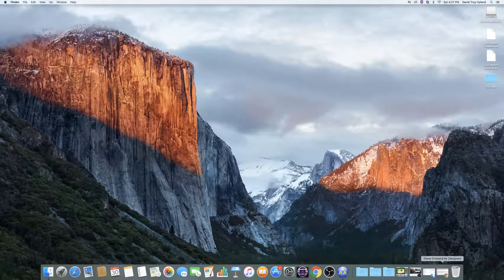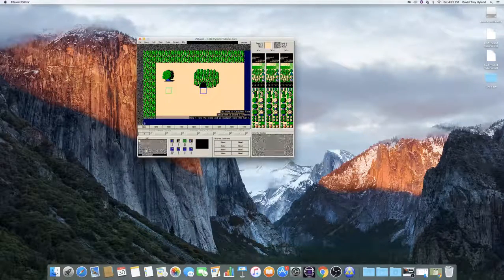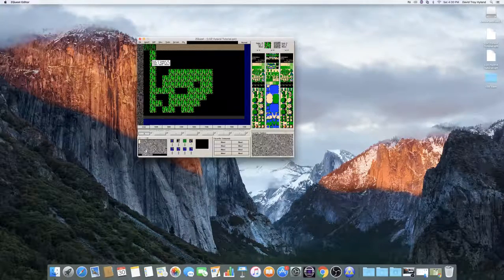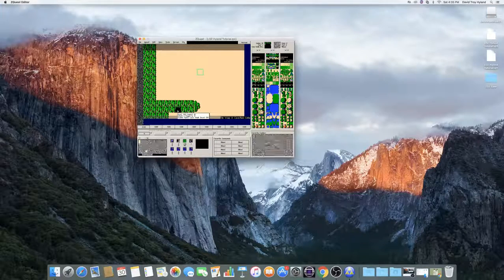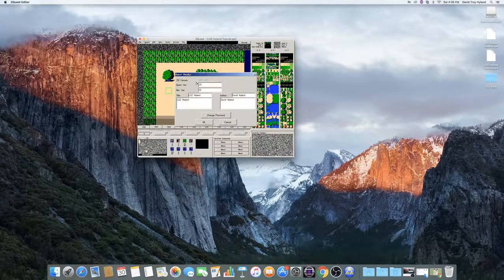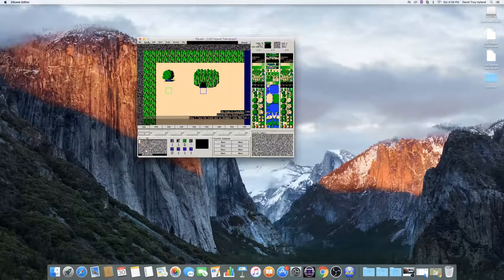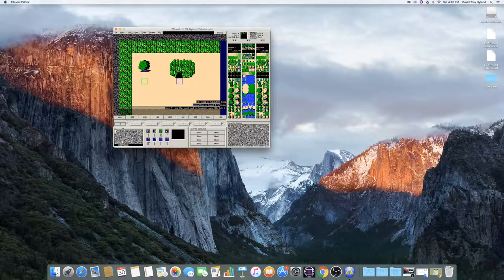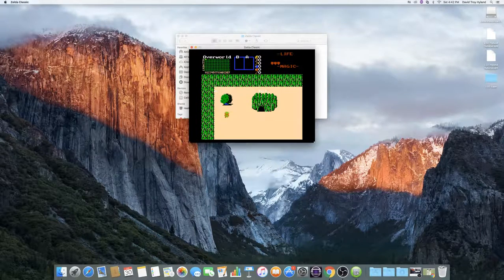Legend of Zelda Classic Editor View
I needed to go over a simple teach back tutorial over an editor for one of my assignments in class. You can download their program from their